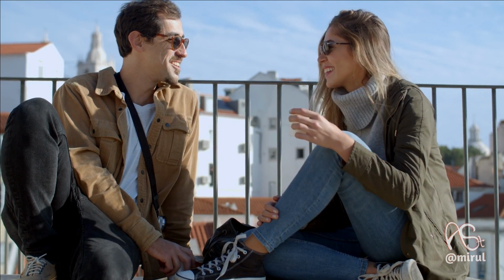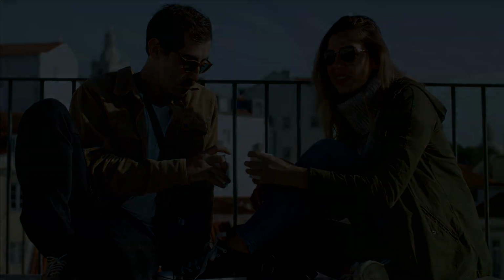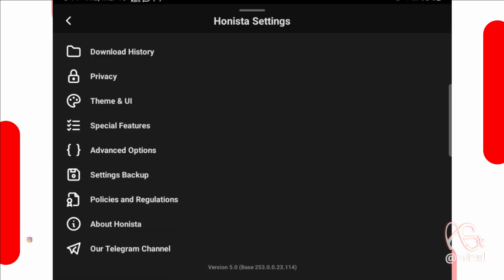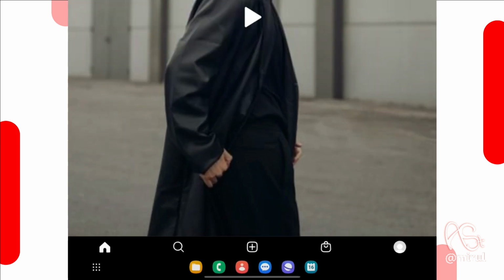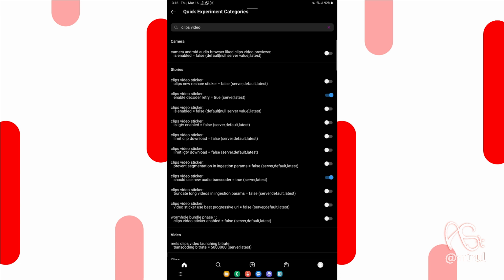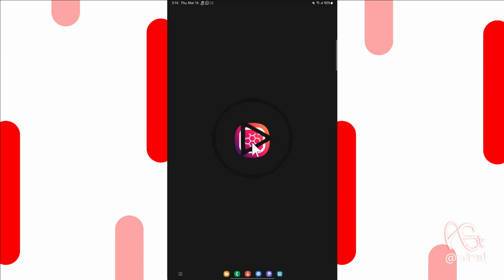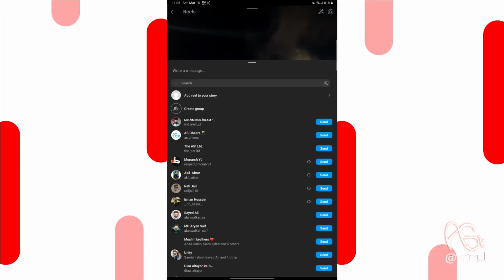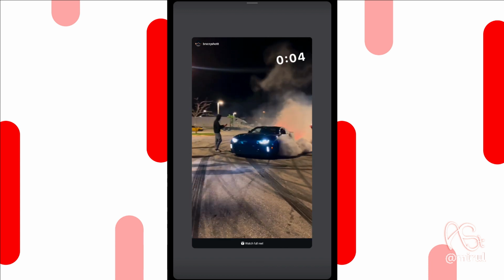How to share reels with Curve/Round Edge on Android | iOS Instagram On ANDROID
"Honista" appears to be a modified version of the popular social media platform Instagram. It's always recommended to use official versions of apps from trusted sources to ensure the safety and security of your personal information.

۞ Facing trouble downloading from this short link?

Cover Topics :
1. Unlock the Secret to Sharing Curve Edge Reels on Android Like a Pro
2. Don't Let iPhone Users Have All the Fun: Share Curve Edge Reels on Android
3. The Ultimate Guide to Sharing Curve Edge Reels on Android Like a Pro
4. How to Make Your Android Share Curve Edge Reels as Smooth as an iPhone
5. Impress Your Followers with Curve Edge Reels on Android: A Step-by-Step Guide